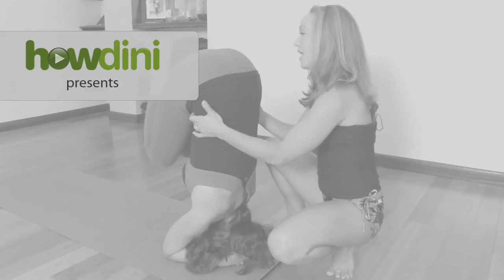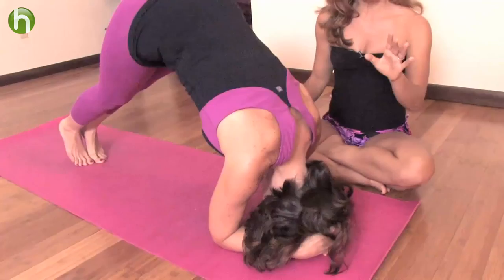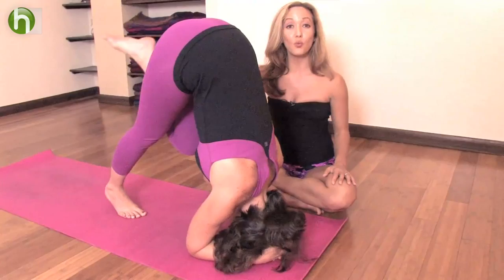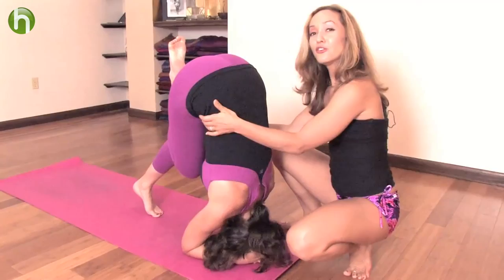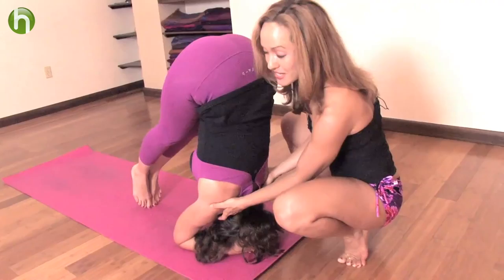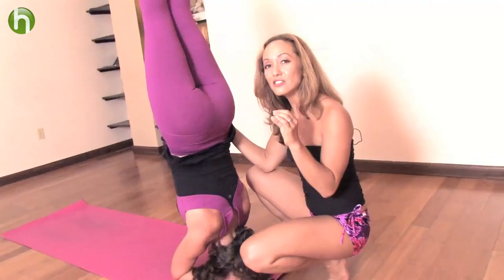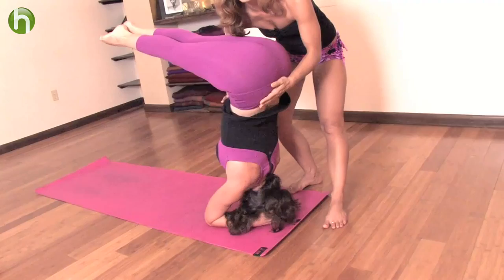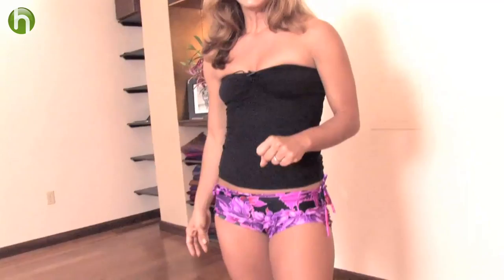Ashtanga Yoga: Headstand for Beginner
Ashtanga Yoga Instructor Kino MacGregor shows you an easy way to work on headstand. By breaking down this movement into simple steps, anyone can learn to balance on their head!